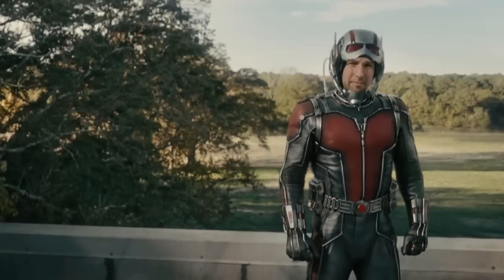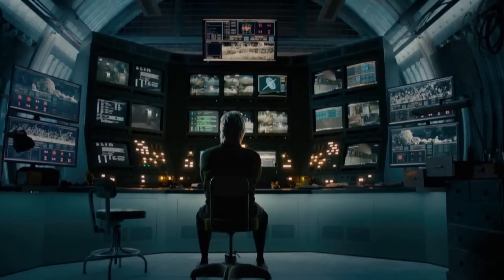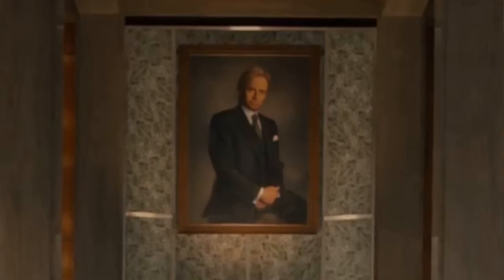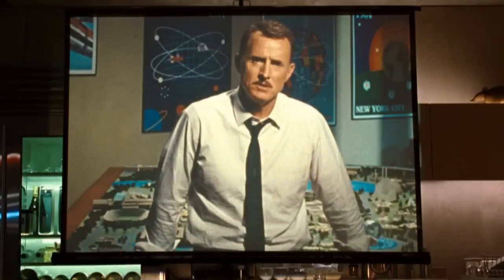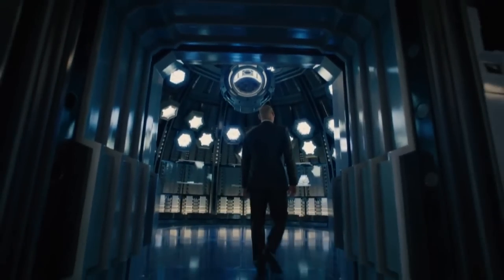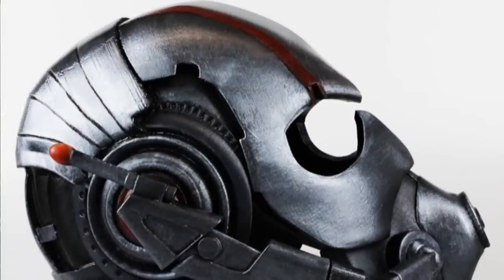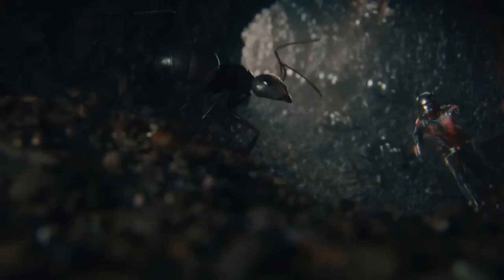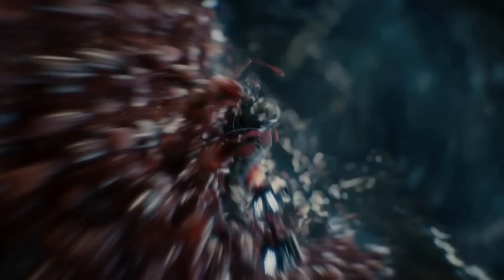ANT-MAN Trailer - Easter Eggs, References & Things You Missed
The new trailer for Ant-man has landed!  And here are six things you may have missed! Though six is kinda generous.